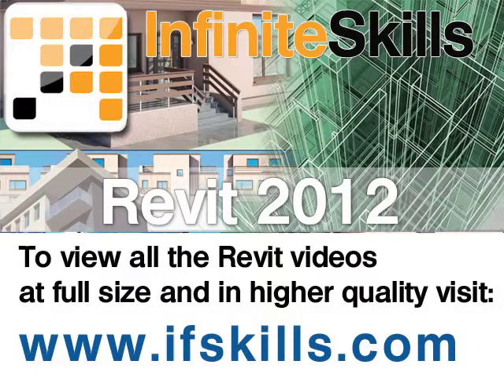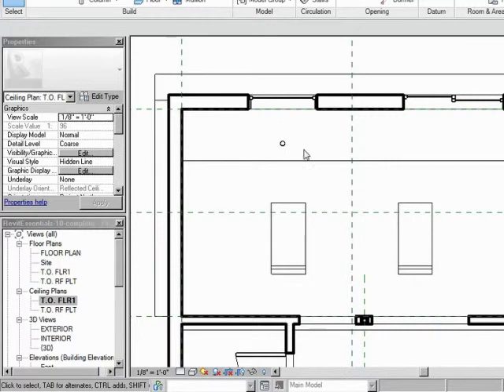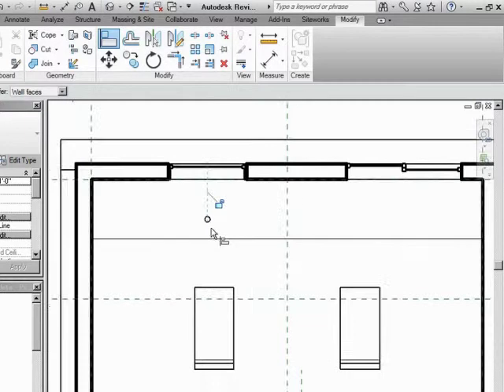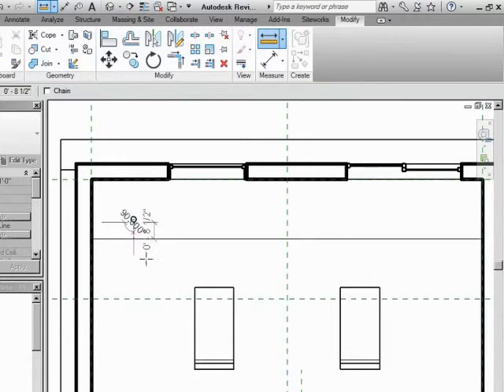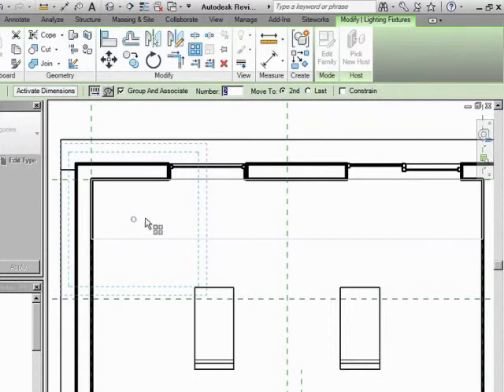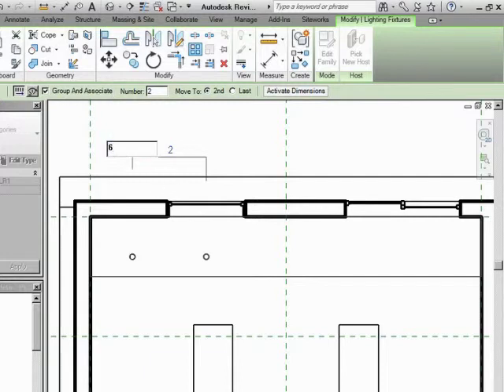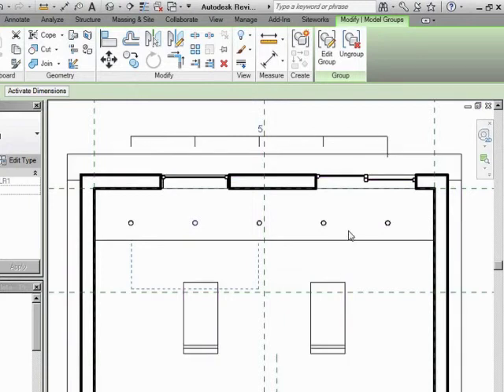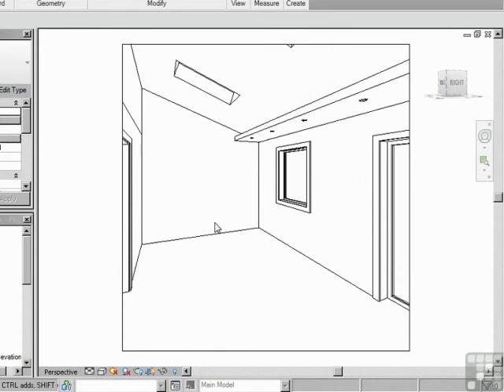InfiniteSkills Tutorial | Revit Architecture Array | Training Essentials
In this video based course expert author Jay Polding shows you the techniques to take your Revit Architecture to the next level. This tutorial video covers Arrays.